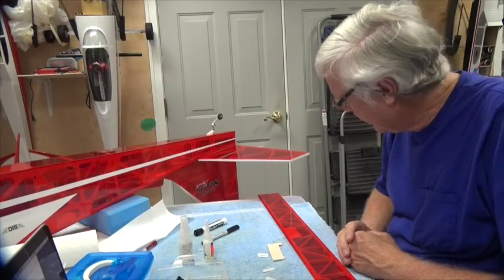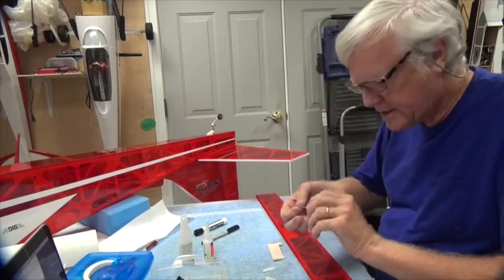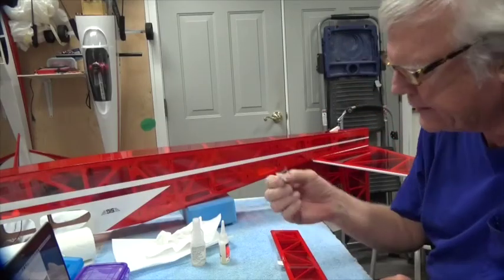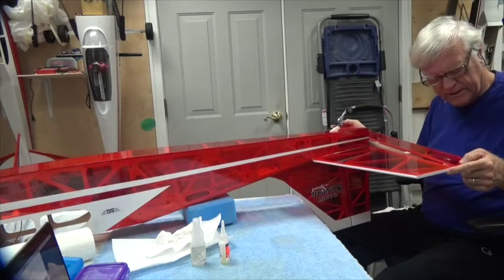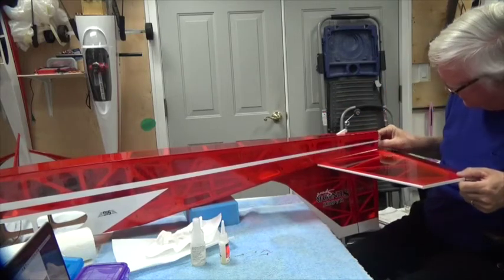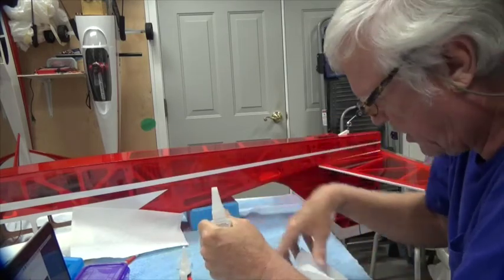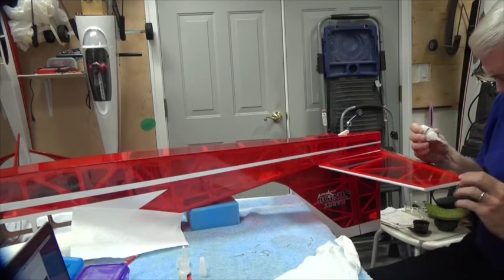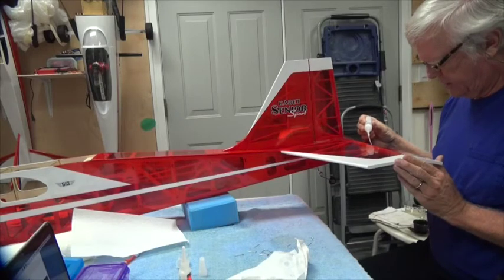KS19 Kadet Senior CA The Elevator Hinges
This video shows how to glue the elevator hinges with thin CA glue for the SIG Kadet Senior Sport RC nitro powered aircraft.